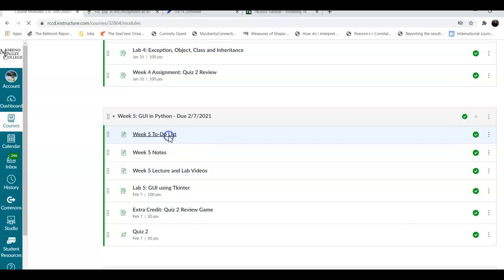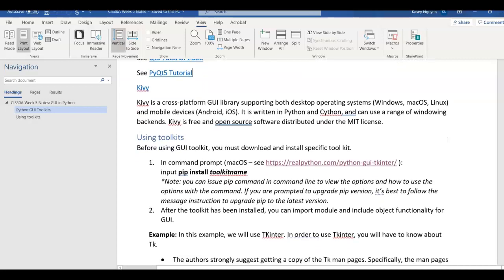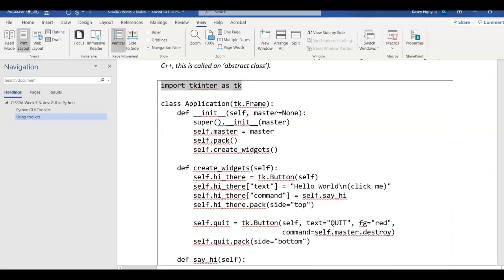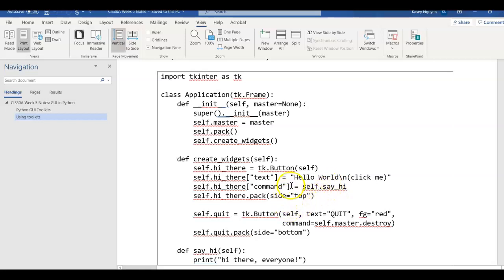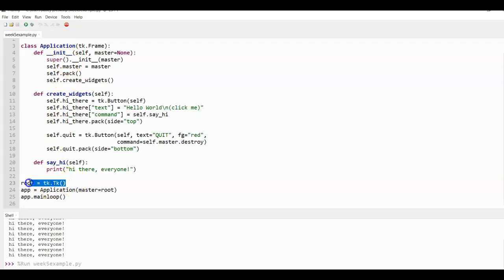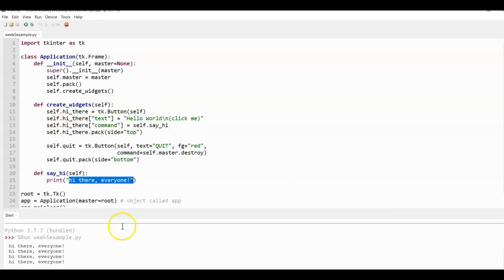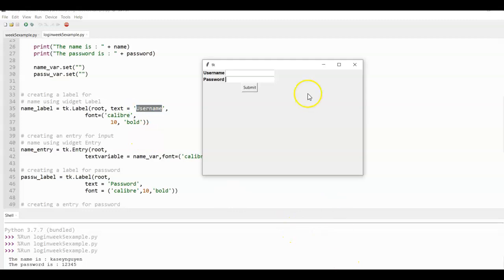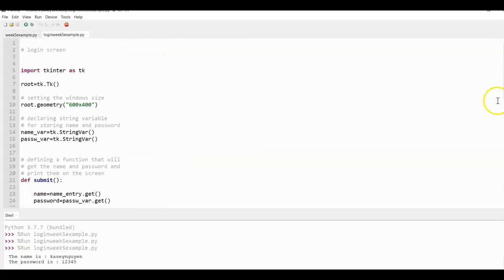CIS30A Week 5 Lecture: Python GUI programming, Tkinter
Python GUI programming using Tkinter to create widgets (buttons, text entry)